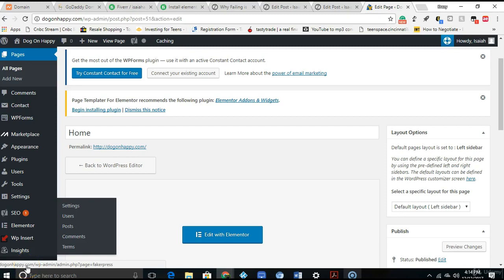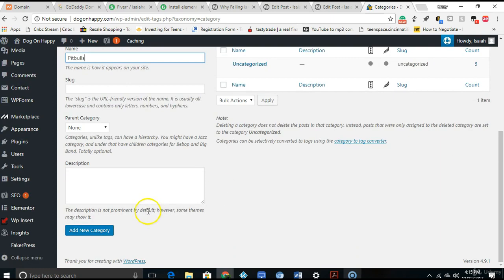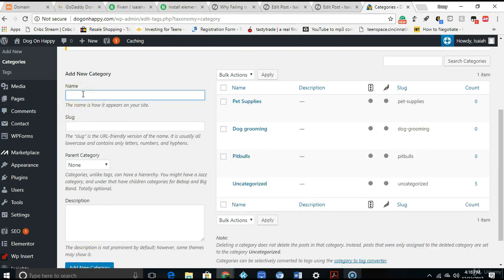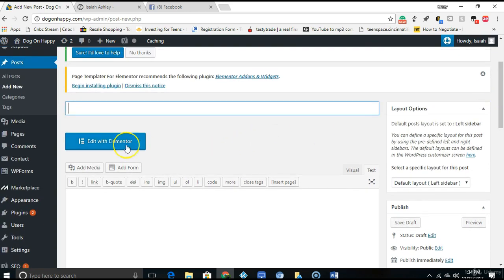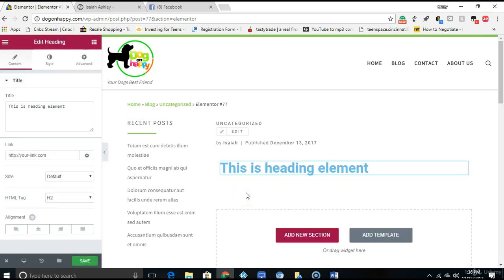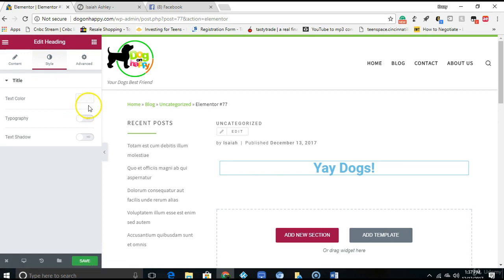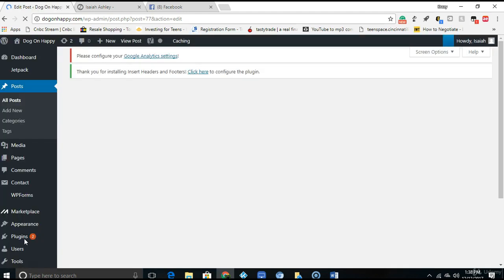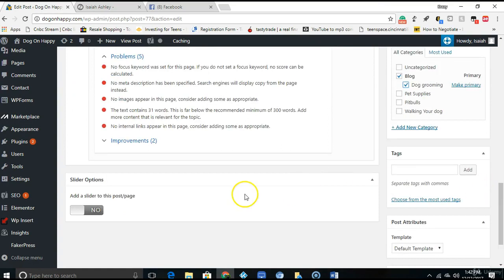019 How To Publish Your First Post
Part 1 : Launching Your WordPress Website
Step 1: Pick a name for your website.
enter a name and click ‘Check Availability’

Step 2: Get Domain name & Hosting
click the ‘Get Hosting & Domain’ button.
Now click ‘Get Started’ & choose a plan
Next  enter your domain name  and click ‘Next’
Now fill up the details, and select the period of your hosting
Enter the payment details & click ‘Submit’.

Step 3. Create an account on bluehost.
Click ‘Create Your Account’, & create a password
Now login to your bluehost account with your domain name & password.

Now just click ‘skip’
Go to bluehost dashboard and click ‘Login with WordPress’
And click ‘Launch your site’.

Part 2 : Customizing your default WordPress site into a Professional Website

Step 1: Import a design.
Go to WordPress Dashboard ► Appearance ► Themes ► Add New Theme
We recommend ‘Astra’
now click ‘Install’ & ‘Activate’.
Now install a page builder
We recommend “Elementor”
 choose a design and import it to your site.

Step 2: Edit the content.
To edit any page of your site, just click ‘Edit with Elementor’.
Now you can edit & add content on that page.
click ‘Update’ to save it.
To change the logo or menu section, click the ‘Customize’ option.
To create a new page,
Go to WordPress Dashboard ► Pages ► Add New
Use elements like text, image, video etc just by drag & drop.
 you can also use blocks by importing it.
or import Page templates & start customizing.
 visit your website on mobile, you can see it is optimized for mobile view.
This is how you can make a WordPress Website.